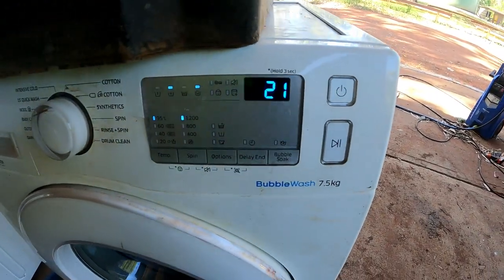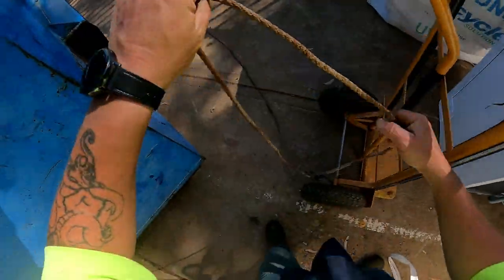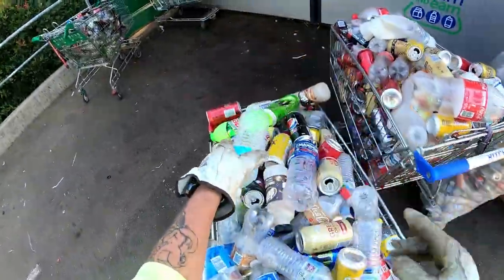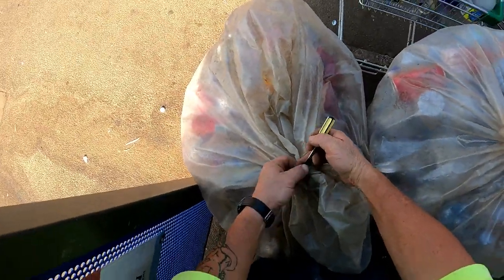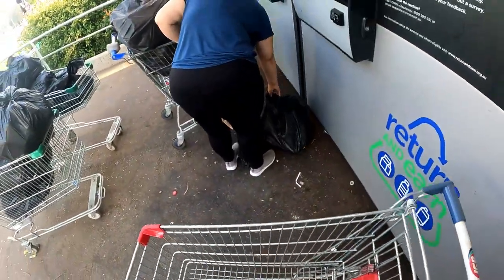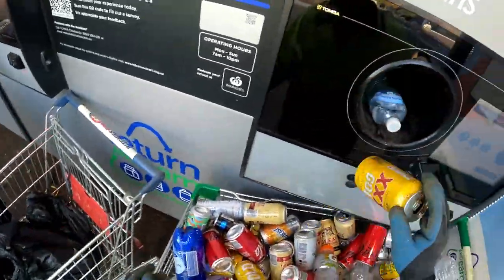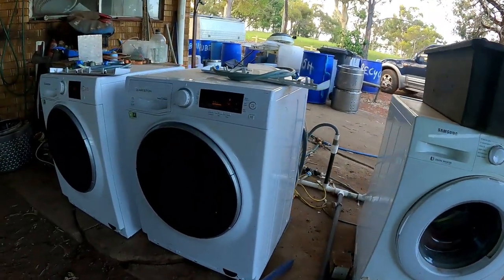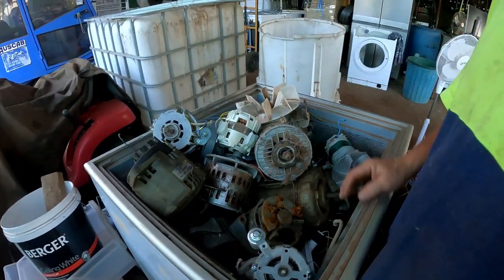Dumpster Diving Back In Business Follow Up